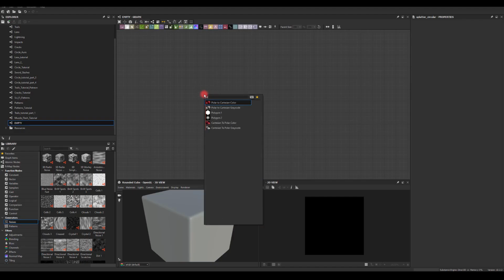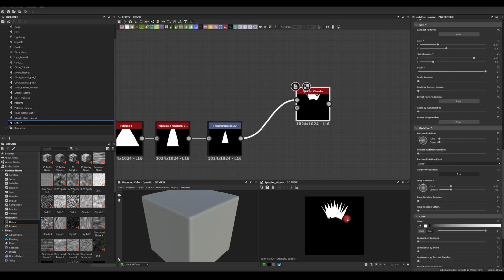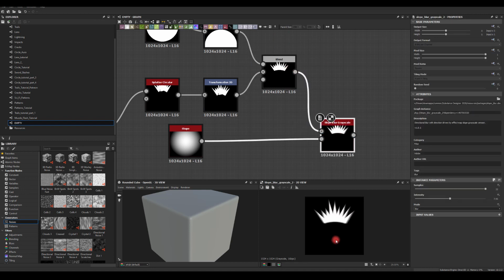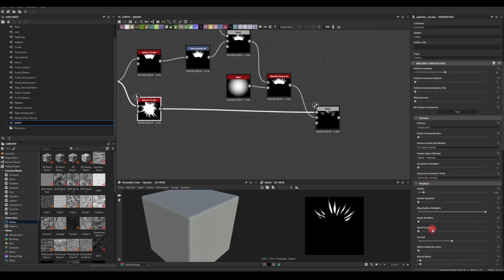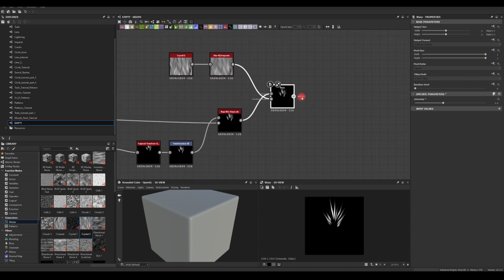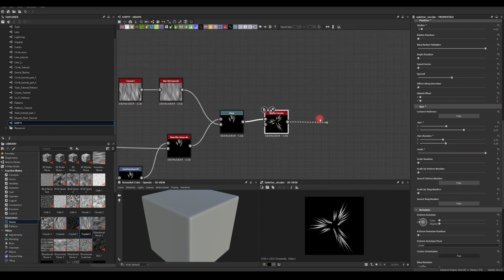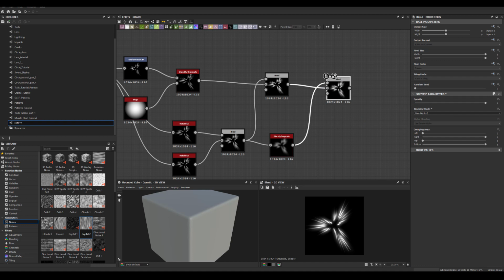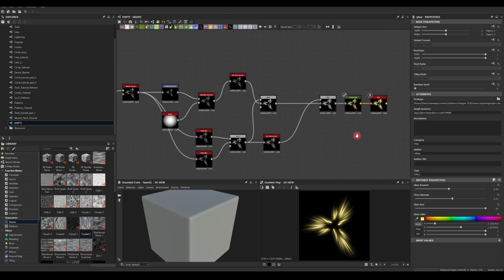VFX/Lens Textures TUTORIAL PART 3 Using Substance Designer